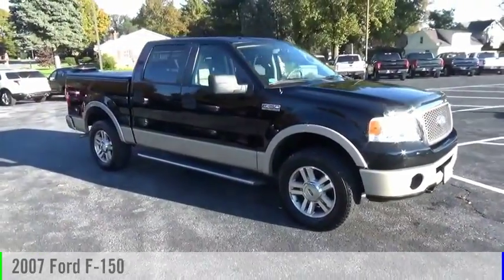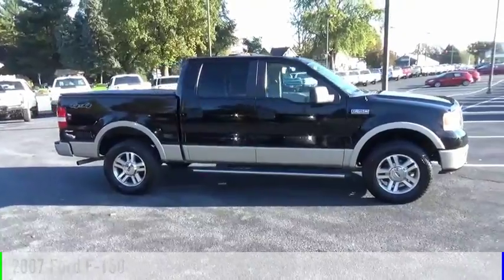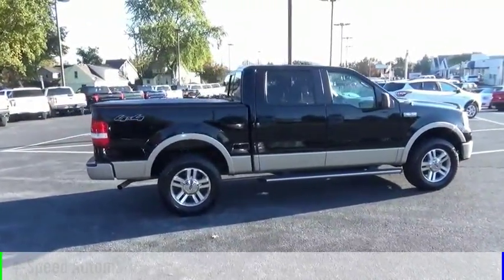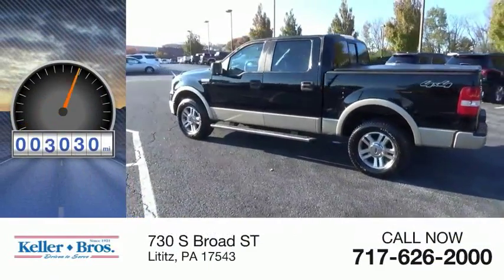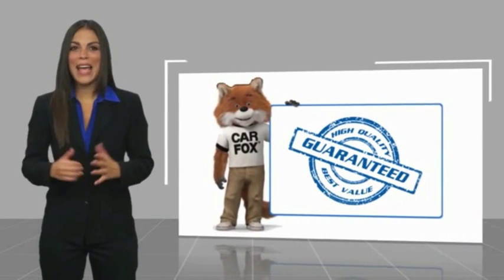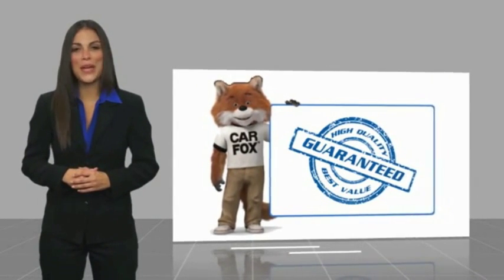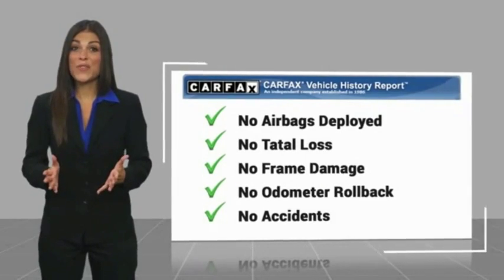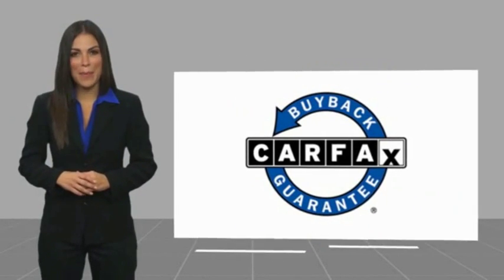2007 Ford F-150 Lititz PA 16232A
2007 Ford F-150 XLT

*CANT MAKE IT IN? HATE COMING TO THE DEALERSHIP? LET US SERVE YOU AND BRING THE CAR TO YOU! *OUR CARS ARE PRICED AGGRESSIVELY AND SELL QUICKLY! * READY TO TOW 9200 POUNDS!  WOW LOCAL TRADE! SUPER CLEAN, LARIAT PACKAGE,  CREW CAB, 5.5 BED, 4X4,  5.4 V8, MOONROOF, POWER SLIDING REAR WINDOW, TRAILER TOW PACKAGE, 6 DISC CD PLAYER, HEATED LEATHER CAPTAIN CHAIRS, TWO TONE PAINT AND MORE! brbr *NON CANADIAN UNIT, IF CONSIDERING A PREOWNED CAR THIS IS EXTREMELY IMPORTANT ASK US WHY!* *Come find out for yourself why Keller Bros has been in business since 1921* Traveling from a Distance? Contact our Sales Department for Additional Photos or a Video Walk Around. Our pricing is very competitive and our vehicles sell quickly locally as well all over the United States.